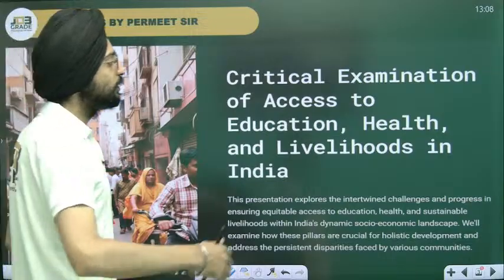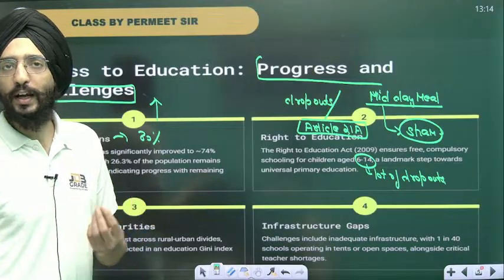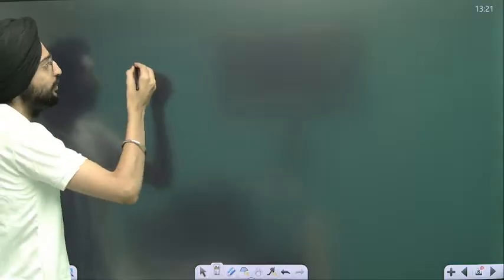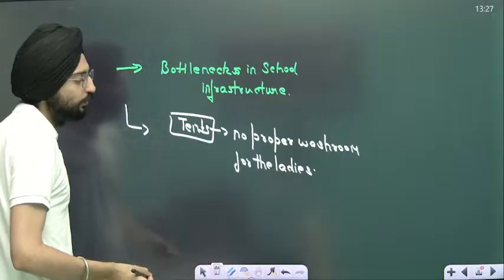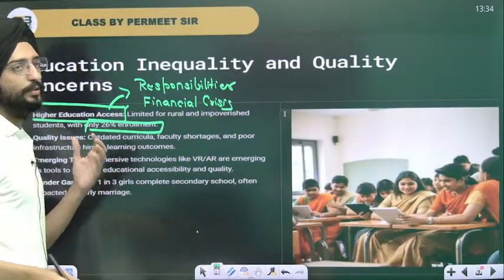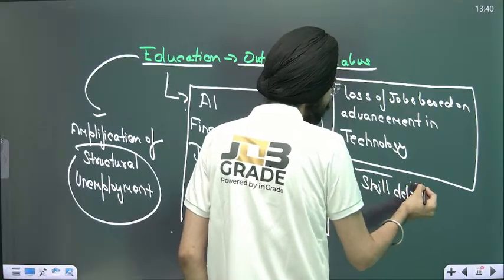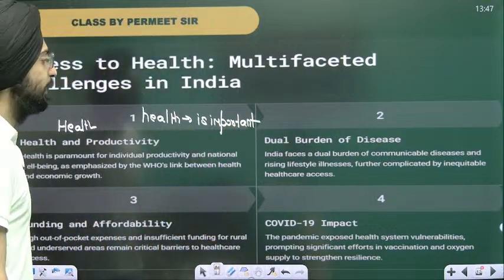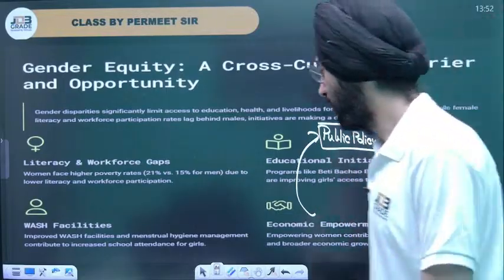Economics Answer Writing for UPSC Mains | Structure, Examples for Top Marks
UPSC Mains Answer Writing Tips for 2025 Aspirants
Want to write impactful, high-scoring answers in the UPSC Civil Services Mains Examination? In this detailed session, we guide you through the best practices, structure, and strategies to master answer writing for General Studies (GS 1 to GS 4), Essay, and Optional papers.

What You’ll Learn:
✅ How to structure an ideal answer (Intro-Body-Conclusion)
✅ Importance of keywords, flowcharts & examples
✅ Time management during the exam
✅ How to write value-added content
✅ Common mistakes to avoid
✅ Insights from UPSC toppers

Perfect for UPSC 2025 aspirants targeting top ranks!
 Make answer writing your strength and score 450+ in Mains!